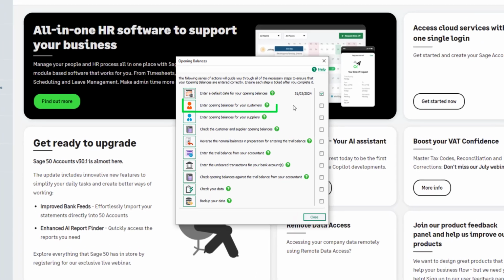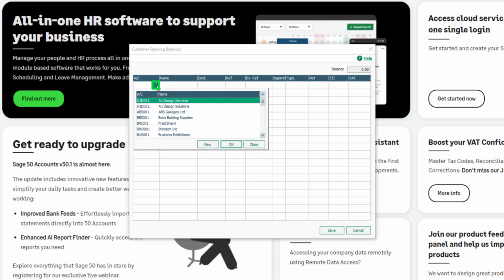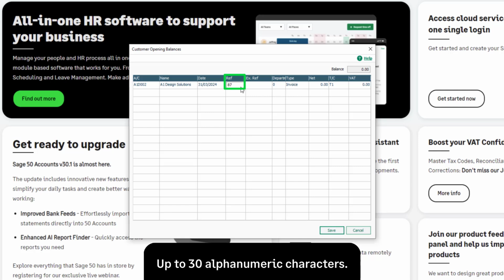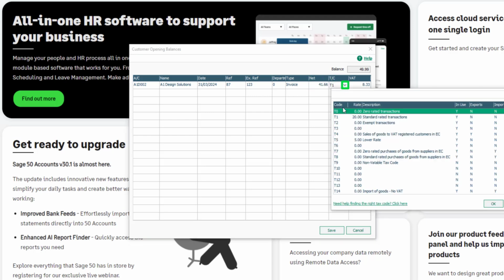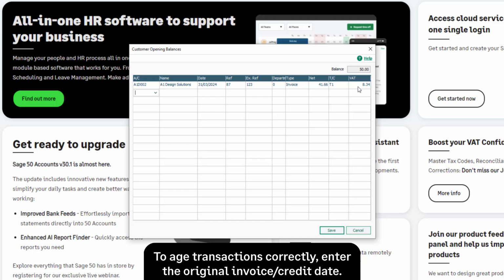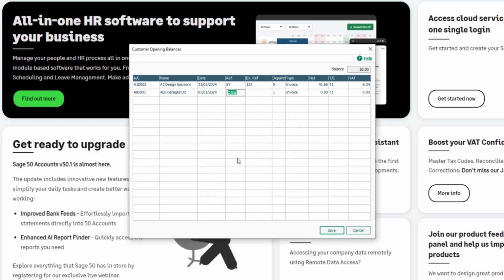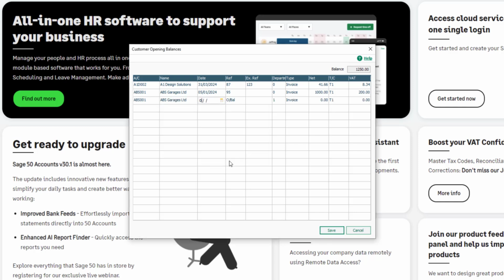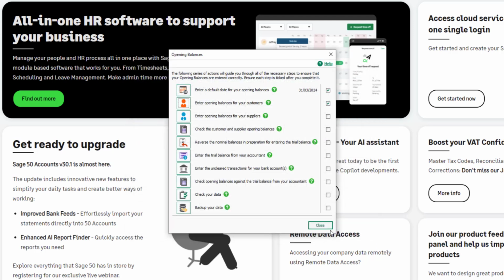Sage 50 Accounts (UK): Opening Balances - Step 2. Enter customer opening balances - VAT cash schemes